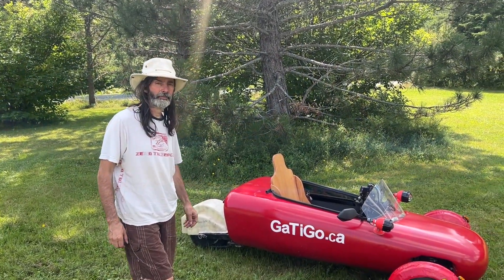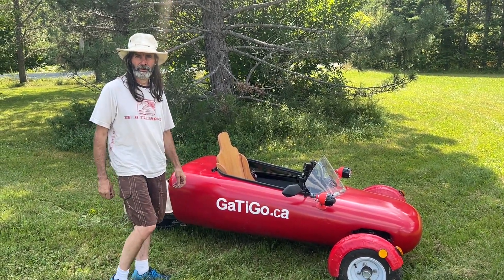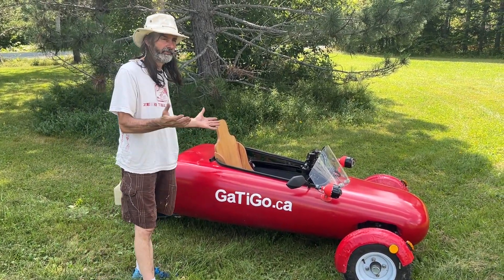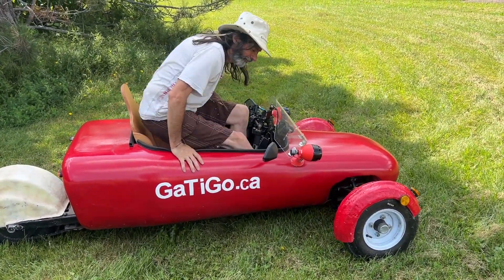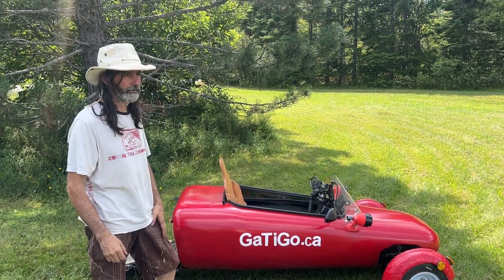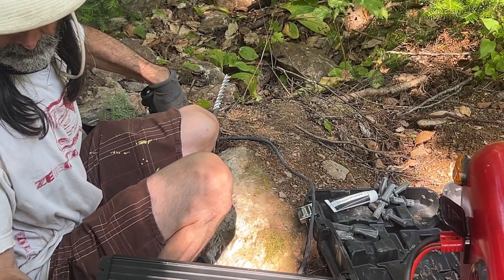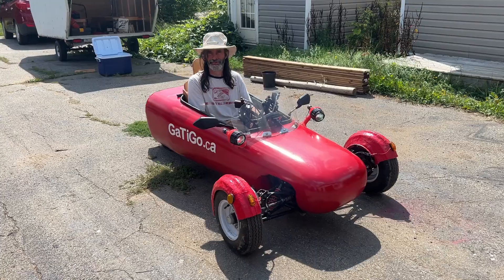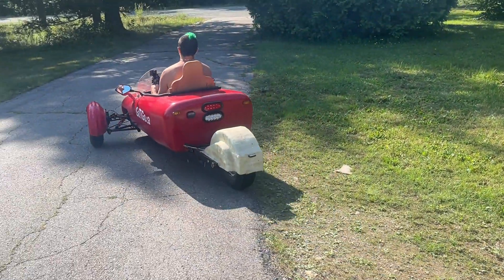He Made This From Recycled Materials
In this video, watch as Gaetan shows his incredible mini car powered by a battery, using only recycled materials! This DIY project is an amazing example of sustainable living and homesteading innovation, showcasing how homesteaders can repurpose everyday items to create something truly functional. If you're passionate about green energy, eco-friendly projects, and homemade vehicles, this is the perfect video for you!

Gaetan's mini car is a one-of-a-kind creation that highlights the power of recycling and repurposing materials, from old electronics to discarded metal. Whether you're into off-grid living, self-sufficiency, or environmentally conscious projects, this video will inspire you to explore the endless possibilities of building with what you already have.

Learn about battery-powered mini cars, sustainable building techniques, and the importance of reducing waste in modern homesteading. Watch as Gaetan takes us through each step of the build, offering helpful tips on how to get started with your own DIY eco projects.

Mallorie's channel: @HerEcolife

Gaétan's French channel: @VivreMieuxIci

💲 Go Pro 11
💲 Go Pro Accessories